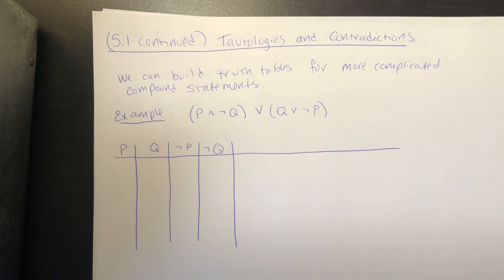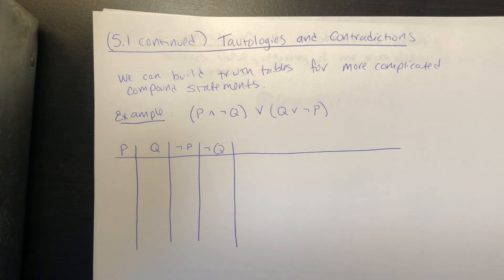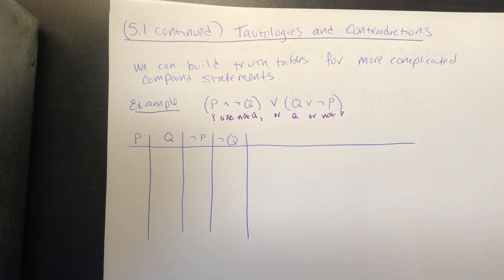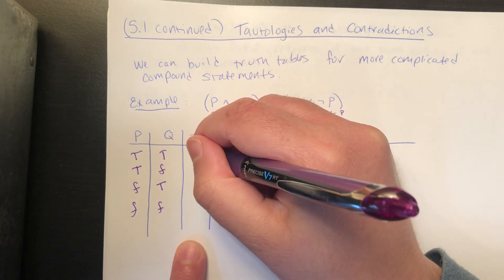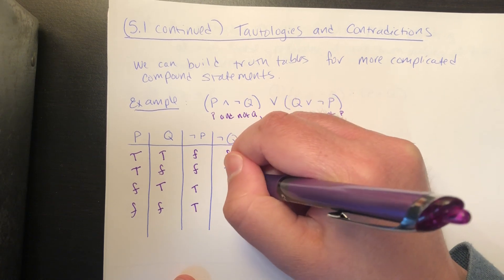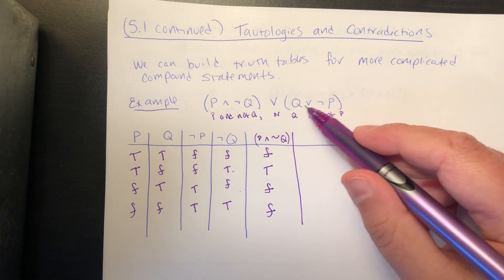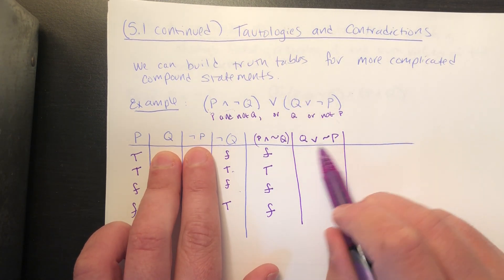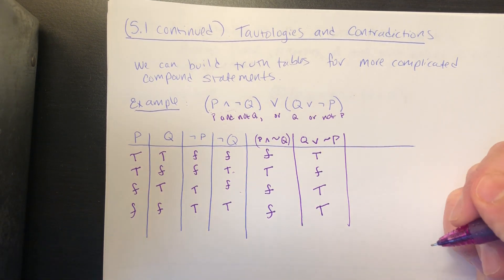Statements and logical reasoning (tautologies and contradictions)